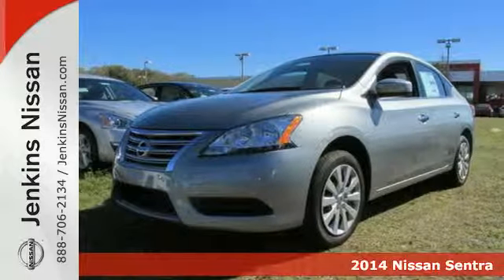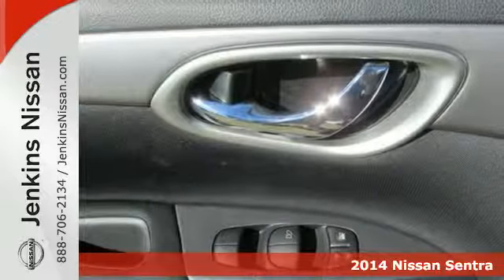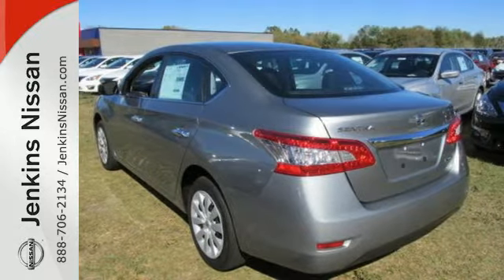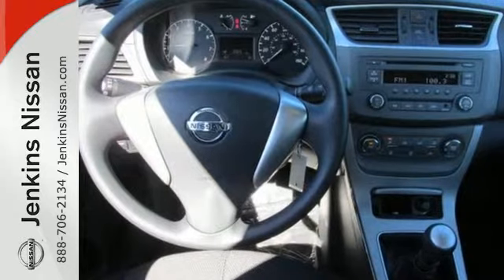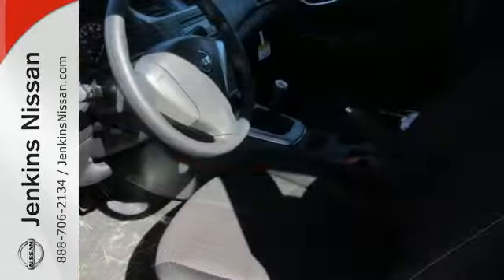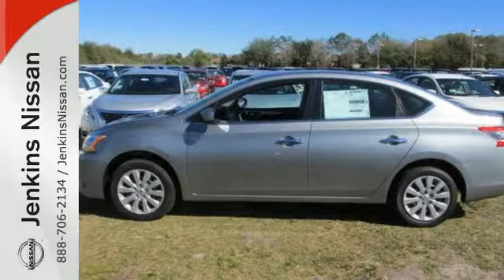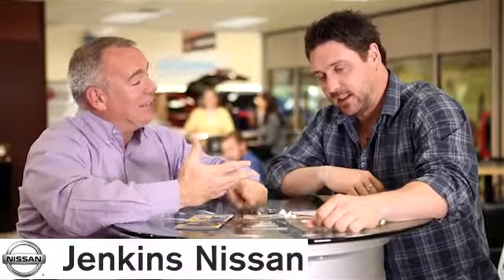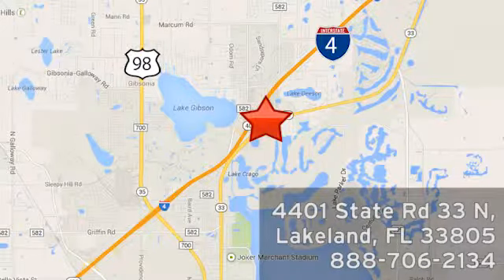2014 Nissan Sentra Lakeland FL Tampa, FL 14S553 - SOLD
Year: 2014
Make: Nissan
Model: Sentra
Trim: 4dr Sdn I4 Manual S
Engine: 1.8 L 4 Cyl. Cyl.
Color: GRAY
Stock #: 14S553
VIN: 3N1AB7AP2EY335909

Address:
401 State Rd 33 N